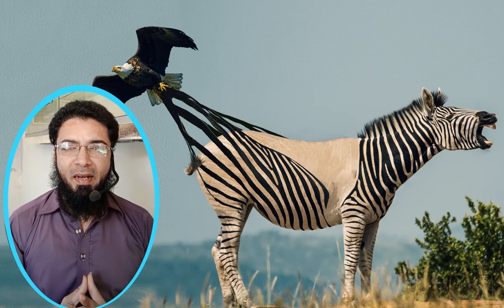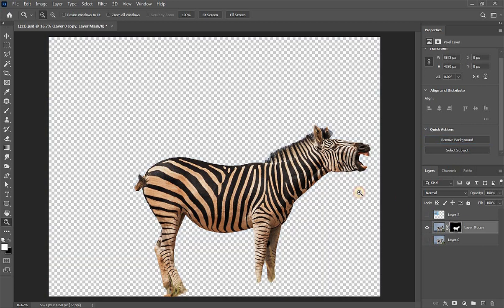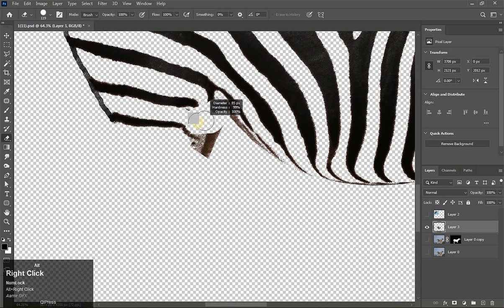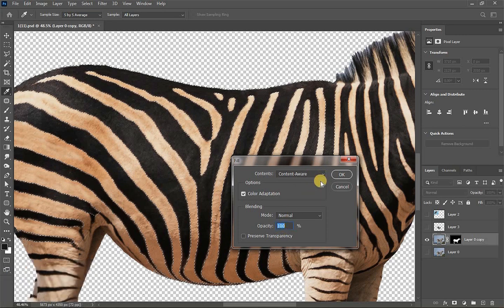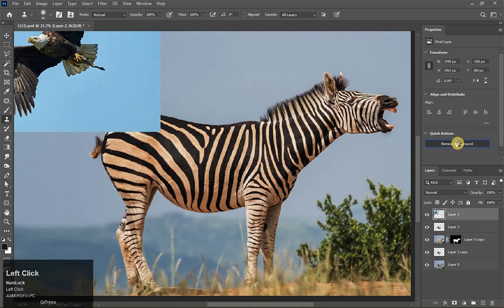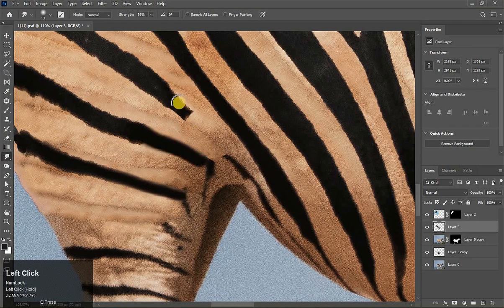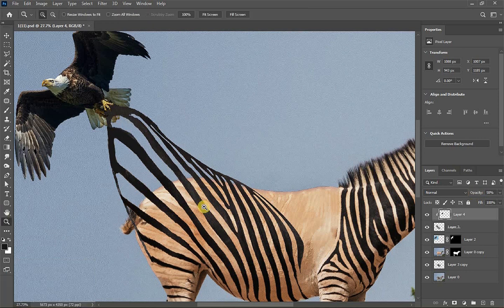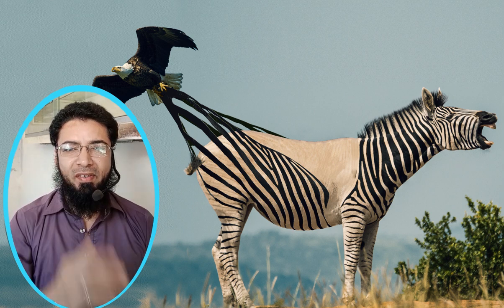Manipulation photo | Photoshop tutorial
AamirGFX is providing Adobe Photoshop tutorial

In this tutorial is showing how manipulate a photo in Adobe Photoshop

manipulation photo
adobe Photoshop tutorial
how to manipulation picture
how to create a portrait
manipulation photoshop tutorial
photoshop tutorial manipulation background
photoshop background effects
how to create manipulation in photoshop
manipulation techniques photoshop
portrait photo manipulation photoshop
portrait manipulation photoshop
how to composite photo in photoshop
how to composite picture photoshop